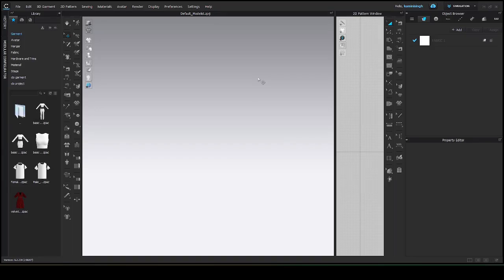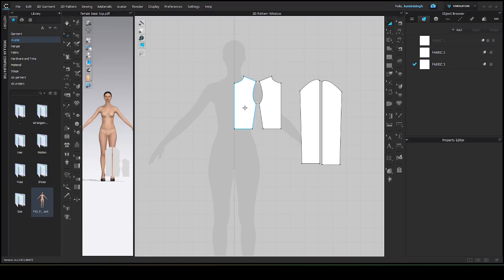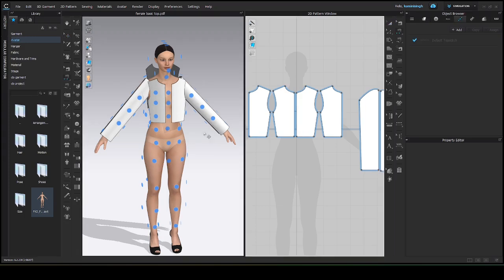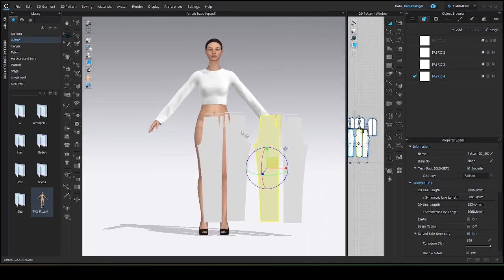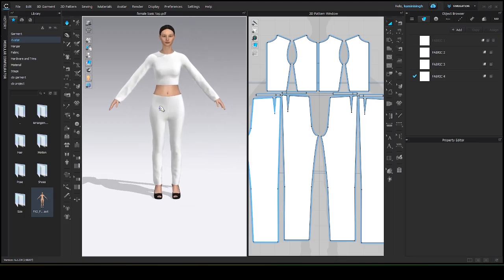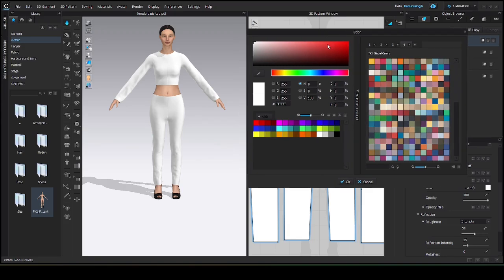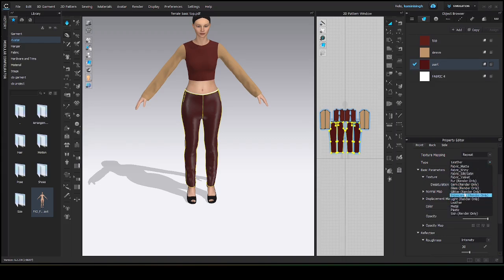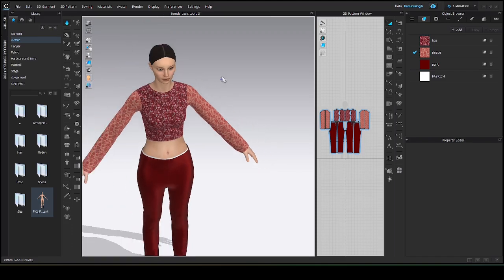Clo 3d for beginners | class 3 | Clo standalone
In this video we will learn how to add colours, prints and texture to the garment. Learning from the previous videos, please try to make basic top, skirt and pant, these can be used to make different garments just by doing simple modifications to the pattern.

Instagram (this is the best place to find me)